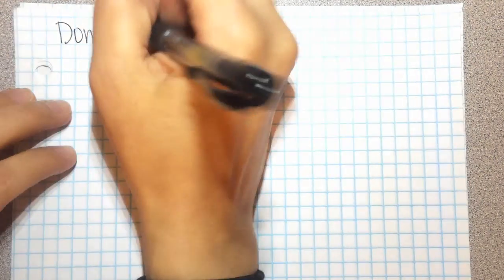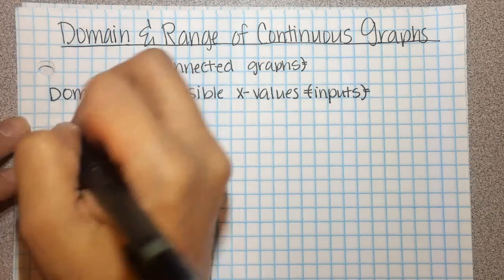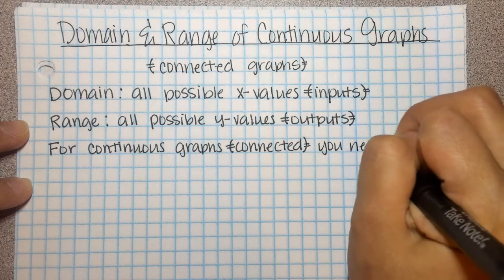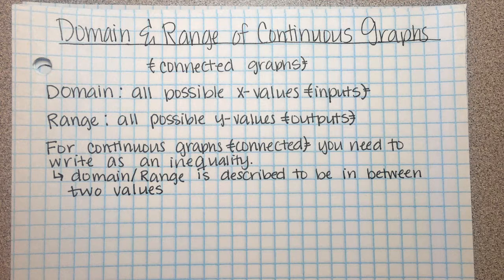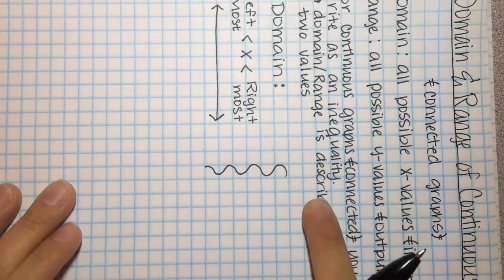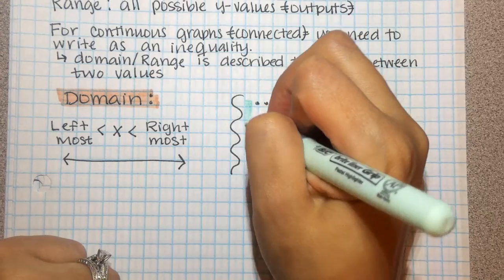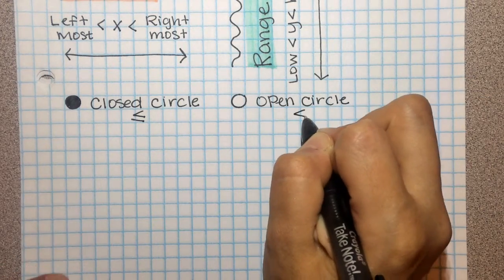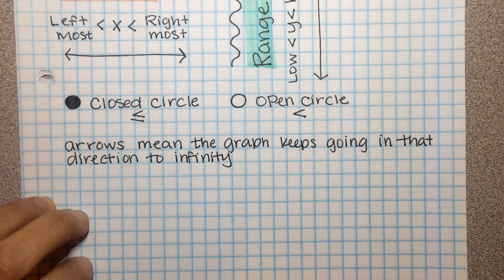Domain & Range of Continuous Graphs - Part 1